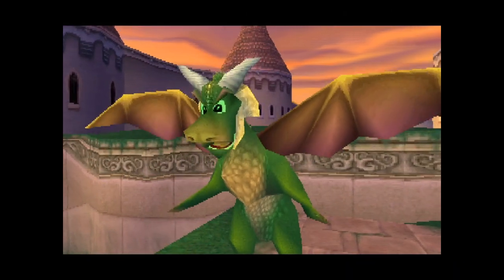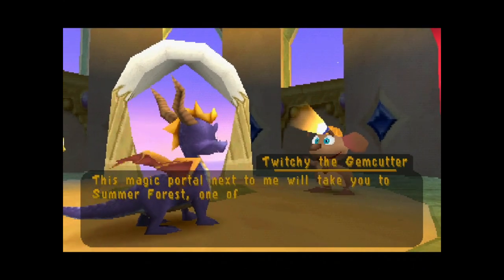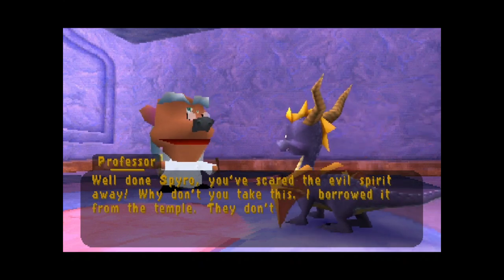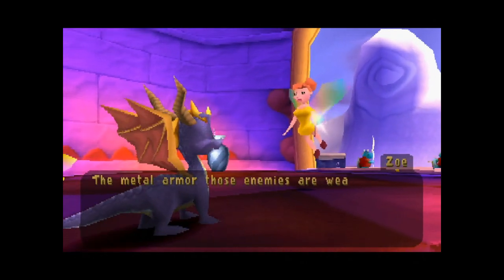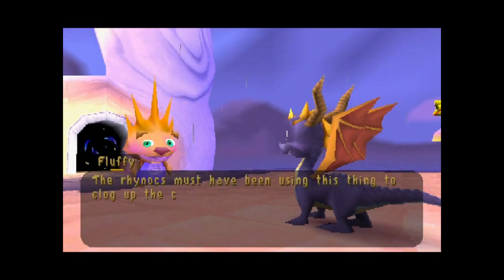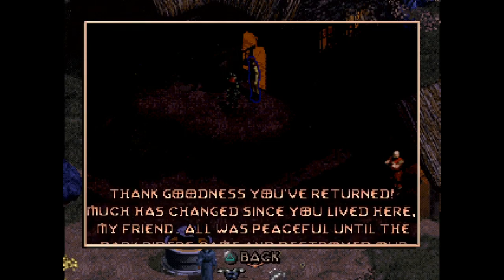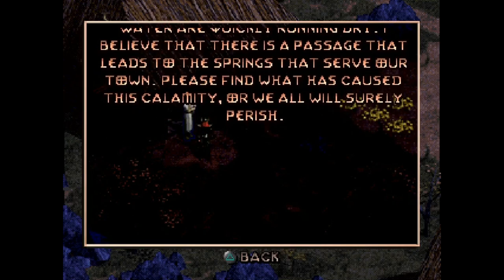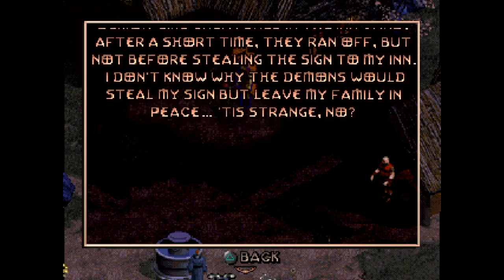My 100 Subscribers Special Video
Plus, it's also my four-year anniversary of doing Youtube videos. Mostly doing playthrough videos of video games with no commentary. This video is going to be a little late because I am over 100 subscribers lol. I want to say thank you everyone, who have been subscribing to this amazing channel, and it was fun playing through a bunch of video games for the past four years here on Youtube.

Enjoy the video of me playing Spyro 1, 2, 3, Crash Bash, Diablo, and Doom.

Spyro the Dragon 0:00:00
Spyro 2: Ripto's Rage 0:23:34
Spyro 3: Year of the Dragon 0:56:05
Crash Bash 1:27:00
Diablo 1:40:00
Doom 2:16:06